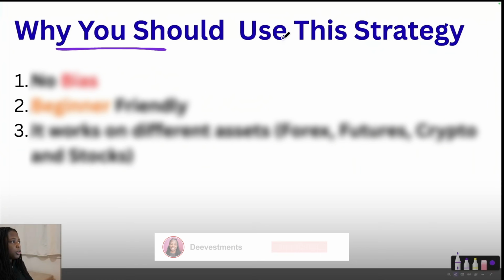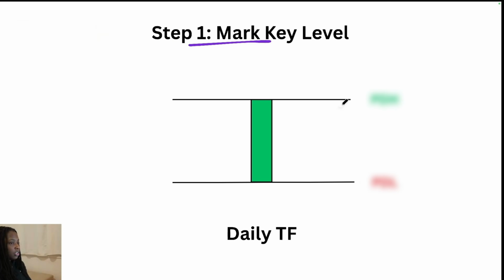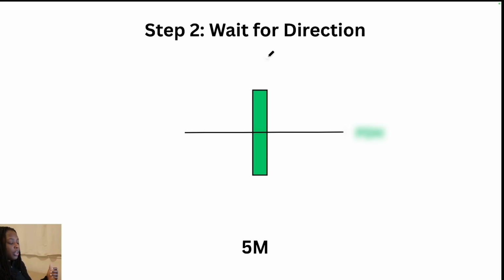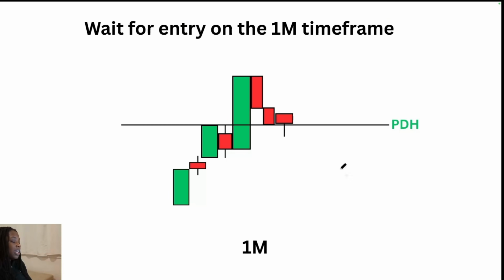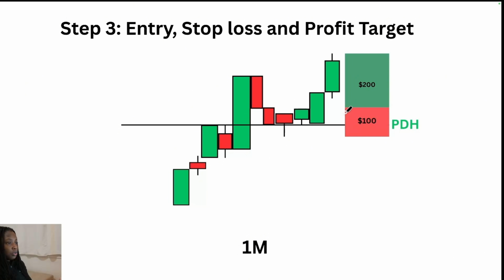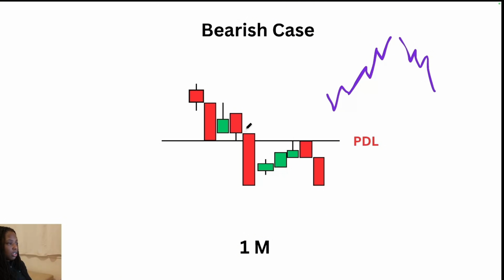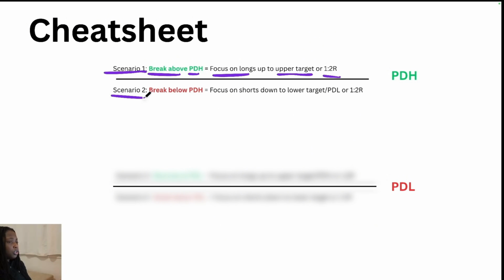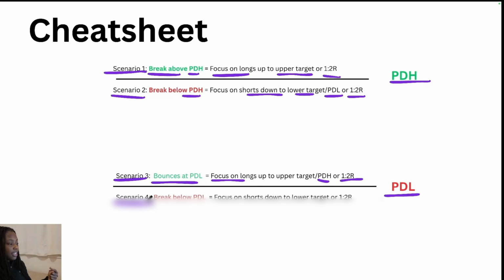This One Candle Will Change Your Life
This video breaks down a powerful one candle "trading strategy" that helped me move from losses to consistent gains. I explain why this approach is effective, especially for "day trading". I will also share some "trading tips" to ensure proper "risk management" while executing your trades daily.

Timestamps
0:00 - Introduction
0:30 - Why You Should Use This Strategy
1:30 - Step 1 - Mark The Key Level
2:45 - Step 2- Wait for Direction
4:18 - Step 3 - Entry and Stop Loss
5:00 - Bearish Case
6:24 - Cheatsheet